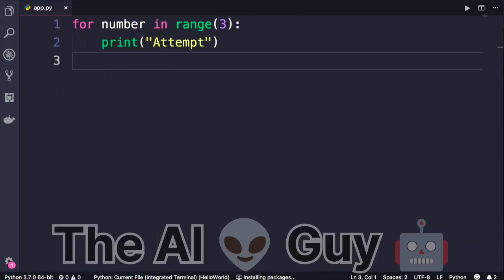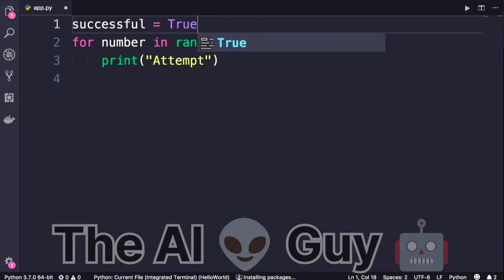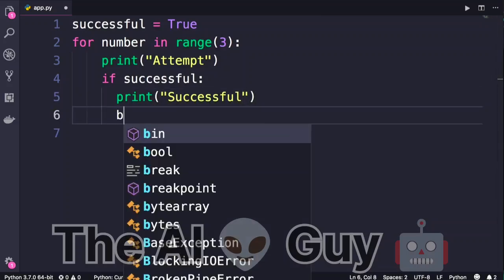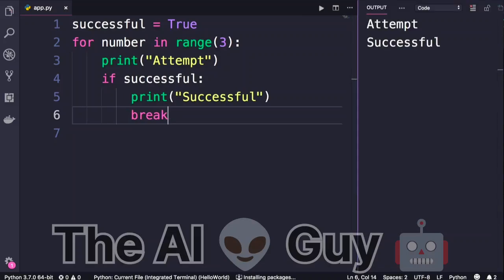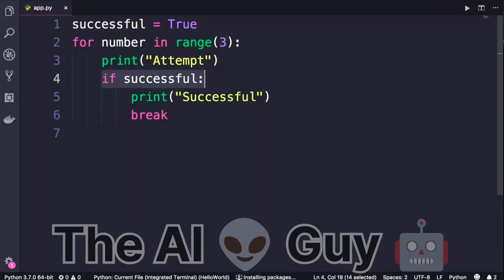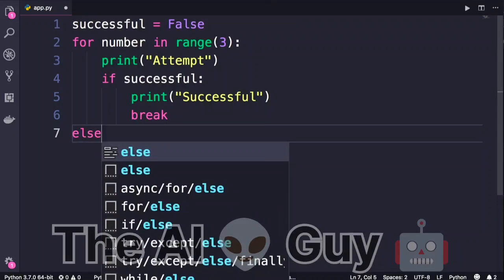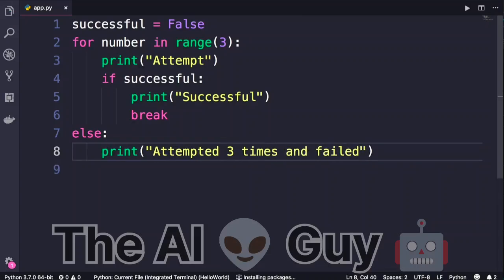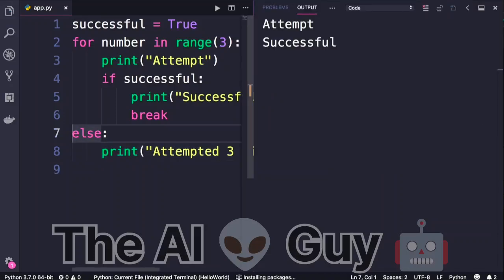For-If-Else Loop Explained! 🔁✅❌ | Master Conditional Loops in python 🐍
For-If-Else Loop Explained! 🔁✅❌ | Master Conditional Loops in Programming"

Description:
Welcome to this fun and easy guide on using for loops with if-else conditions in programming! 🔁✨

In this video, you'll learn how to:

Use for loops to repeat tasks 🔄

Add if-else logic to make decisions ✅❌

Apply these concepts in real-life coding examples 💡

Avoid common mistakes and write clean, efficient code ⚡

Perfect for beginners and anyone looking to sharpen their logic-building skills!